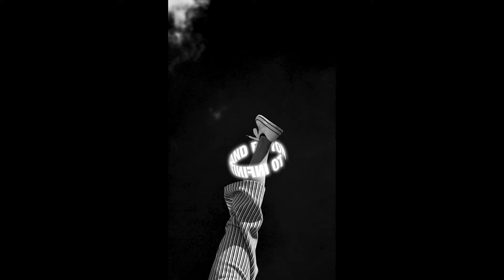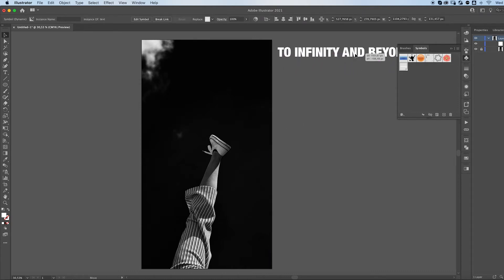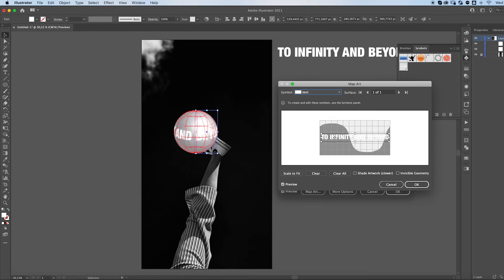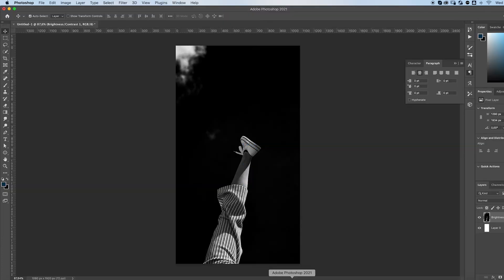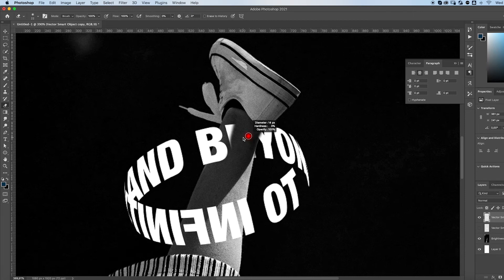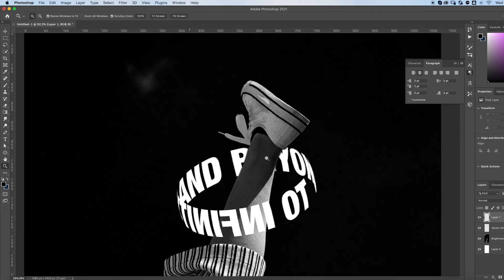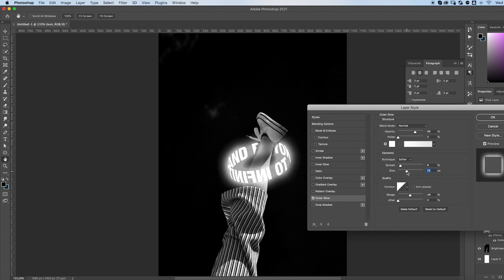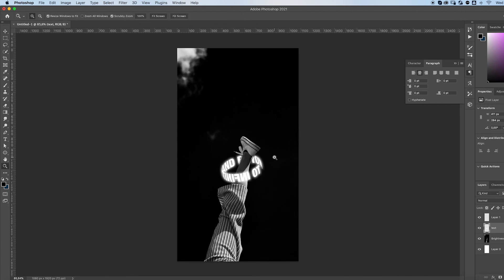3D REVOLVING TEXT | PHOTOSHOP & ILLUSTRATOR TUTORIAL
Tutorial on how to make a 3d revolving glowing text in adobe photoshop & adobe illustrator!